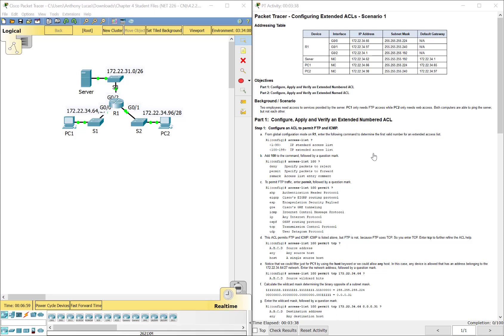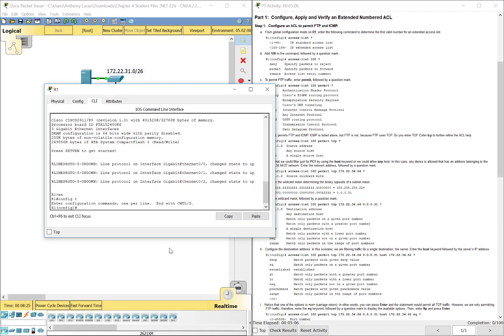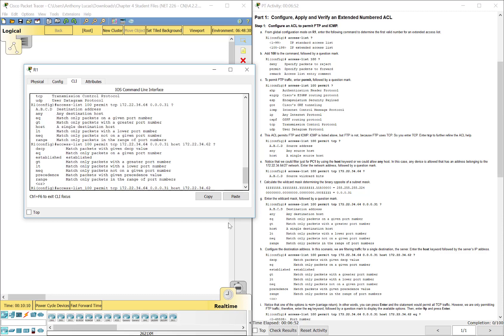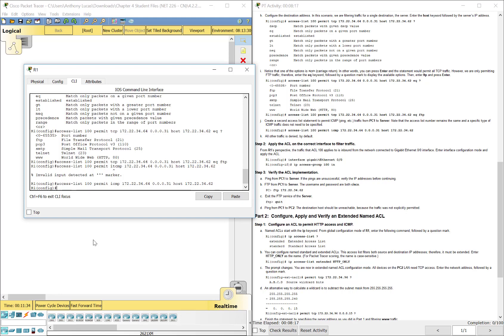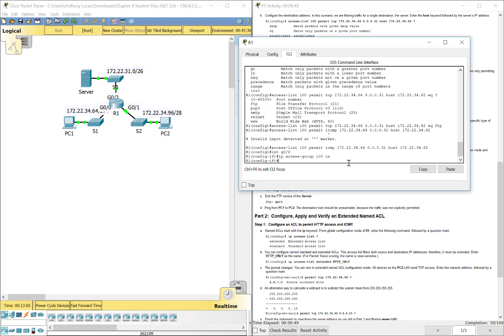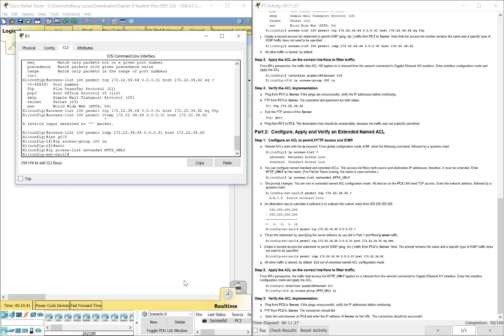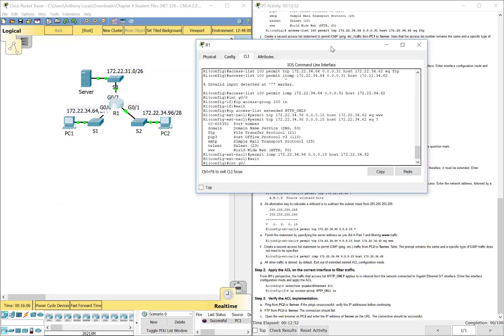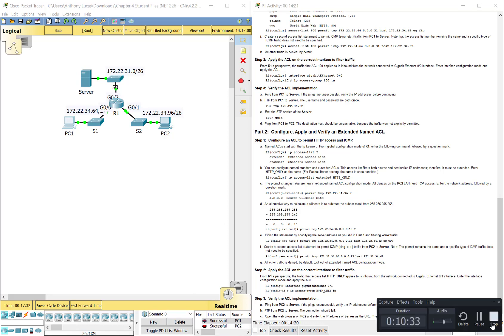PKT 4.2.2.10 - Configuring Extended ACLs - Scenario 1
This video walks through completing Packet Tracer assignment 4.2.2.10 - Configuring Extended ACLs - Scenario 1. This Packet Tracer is part of the Cisco R&S Connecting Networks version 6 curriculum.